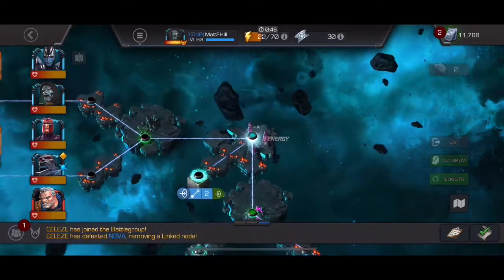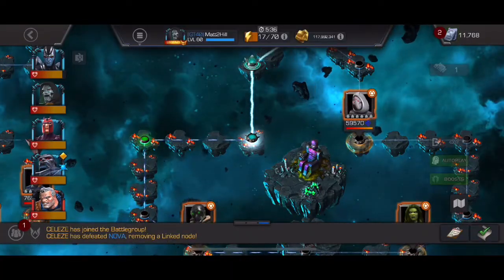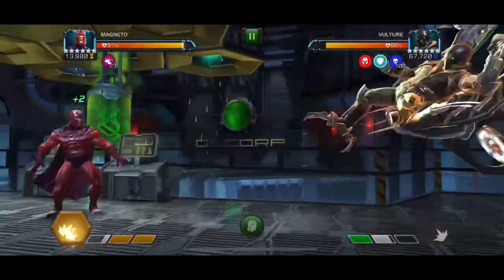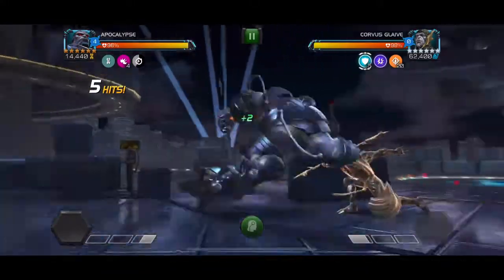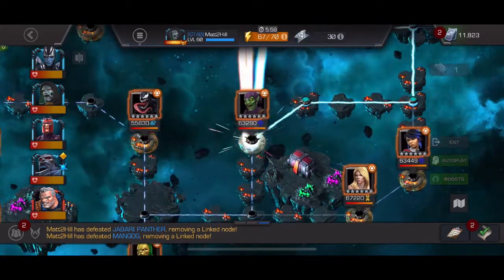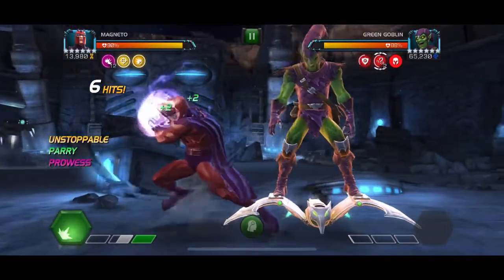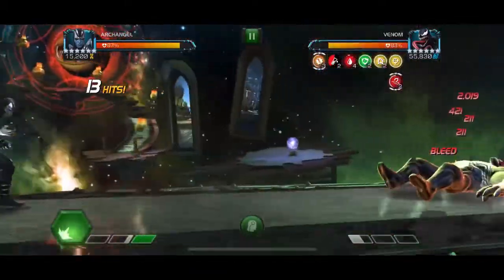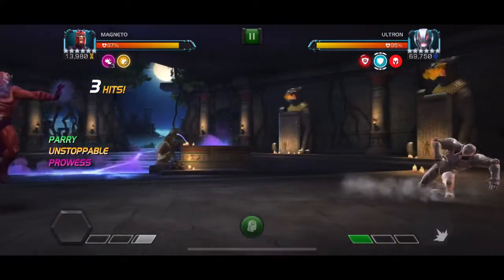7.4.3 - Mutant Ascendancy, Civil Warzone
Another 7.4.3 path here.

Pretty quick and simple. Hope it helps 👍